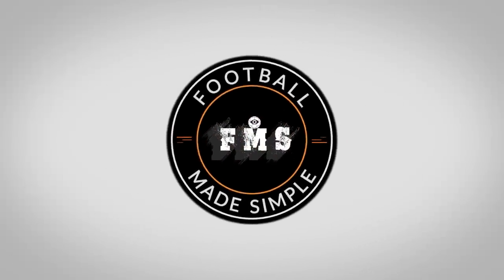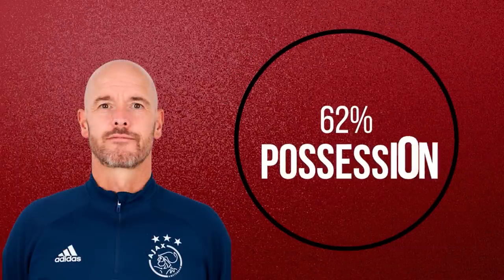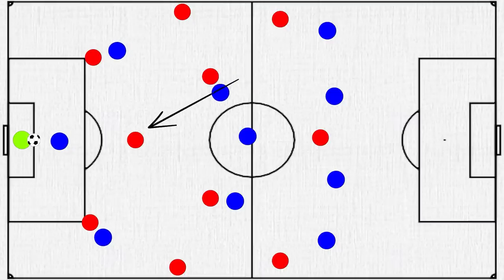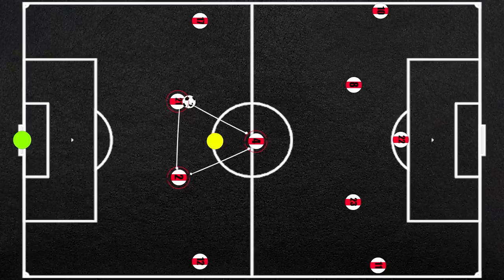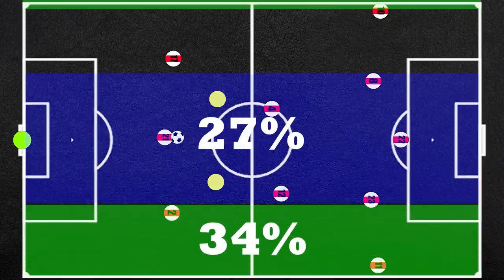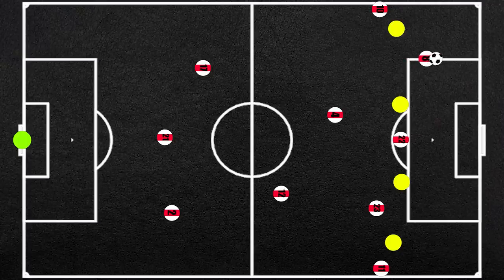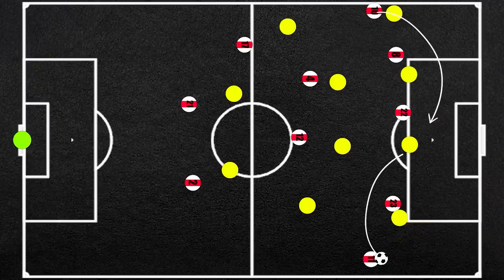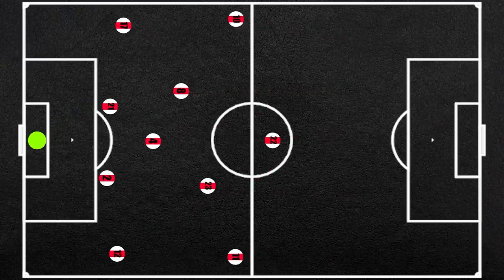Erik Ten Hag's Tactics | How Will Ten Hag Set Manchester United Up Tactically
What will Ten Hag set United Up Tactically?